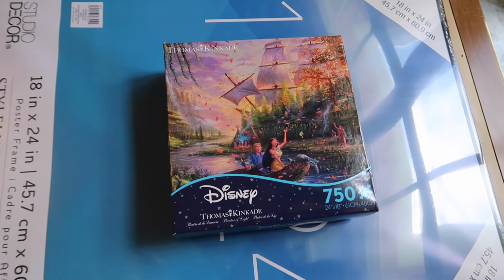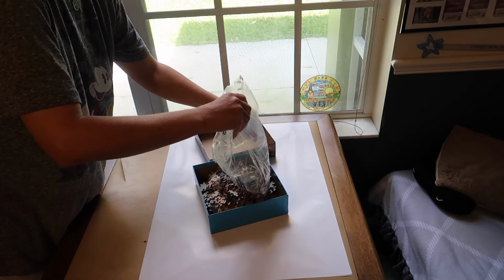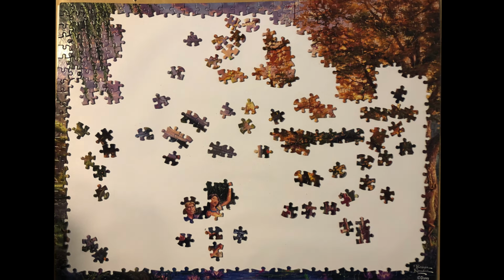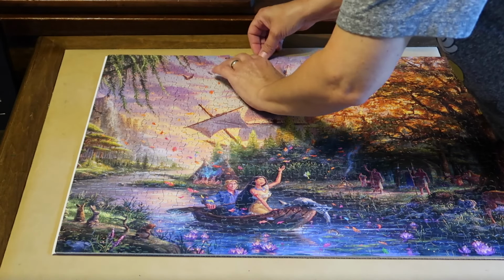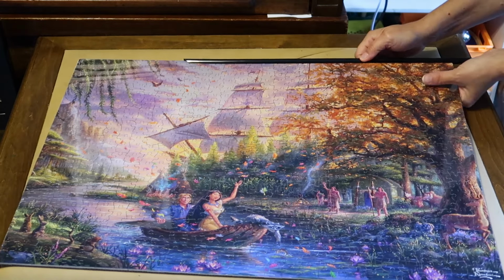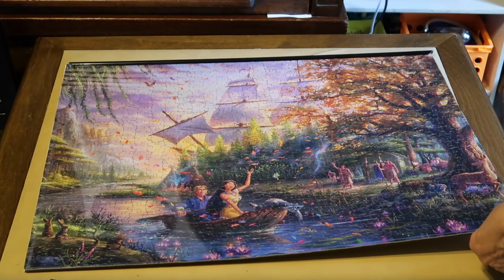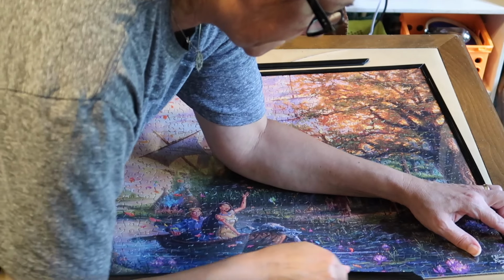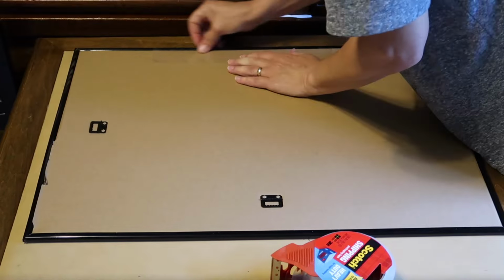HOW TO FRAME YOUR JIGSAW PUZZLE IN 5 MINUTES WITH NO GLUE DIY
Do you want to know how to frame your jigsaw puzzle in 5 minutes with no glue DIY.

“Here’s the Amazon link for 3pack of poster frames

***The trick to this working is the pressure between the back and the front, this is what is holding the puzzle together.  If you are using a thinner puzzle or a thicker frame, try adding some more backing to keep the pressure of the puzzle onto the glass.

I am loving my Thomas Kinkade  Disney Puzzle this one is from Pocahontas
00:00  INTRO
04:40  FRAMING